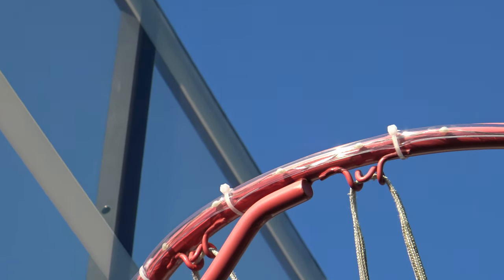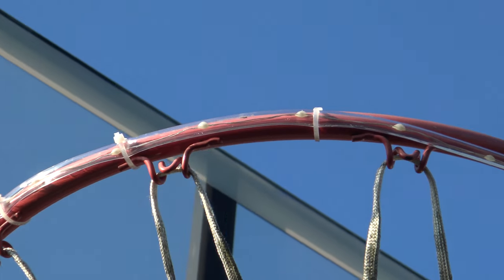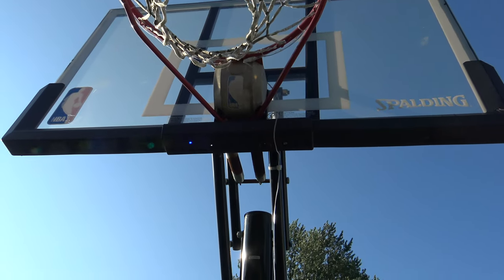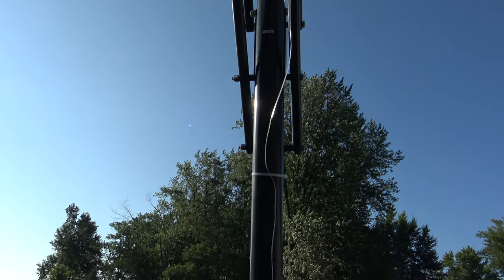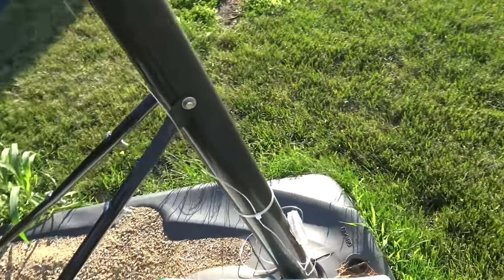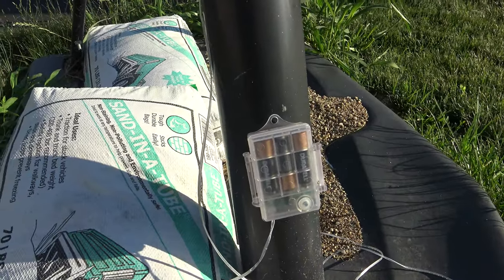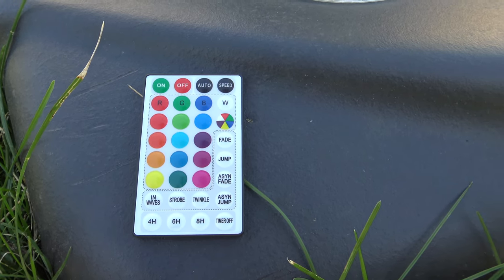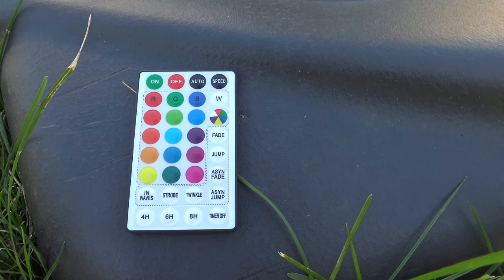LED Basketball Rim COOL!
This is a lot of fun shooting hoops